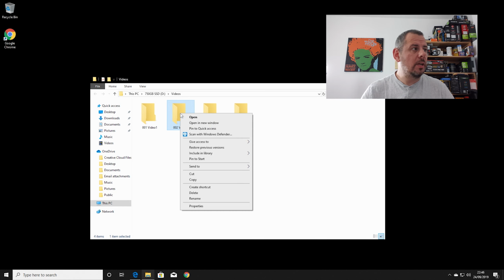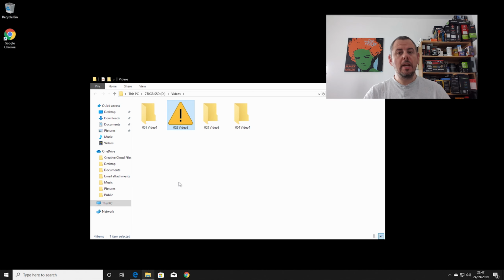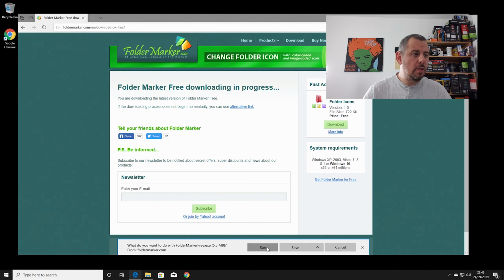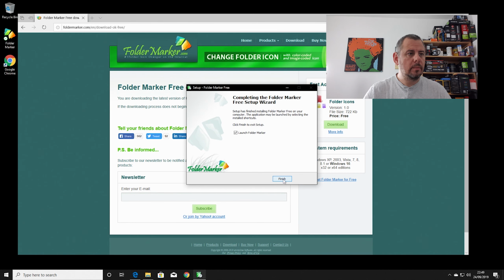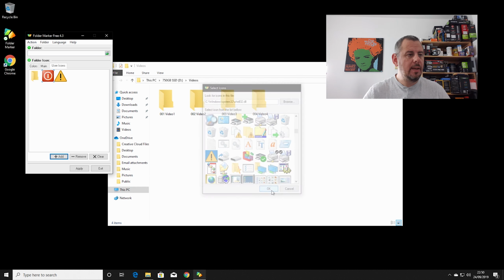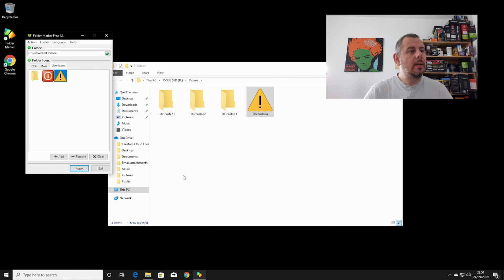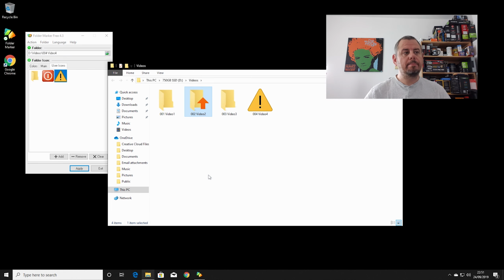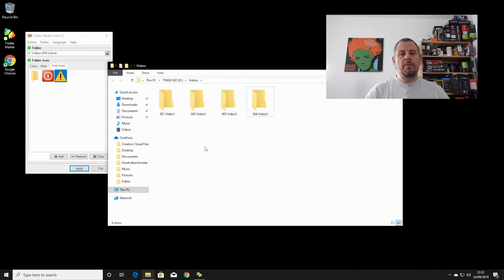How to Personalize Your Folders in Windows the Easy Way!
Get yourself organised in windows by personalizing your folders.

I find that one of the most visual ways to stay organised in Windows is to change the look of the folders of what I'm working on so I can see their status at a glance.

In this video, I will show you 2 ways you can change your folder icons in Windows to help you get organised!

I'm using Windows 10 build 1903, but this will work going back to at least Windows XP!

ClickTech UK is a proud member of TALENTSY.COM: A DIGITAL POWERHOUSE & MCN ALTERNATIVE
BUILT BY CREATORS, FOR CREATORS.  LONG GONE ARE THE DAYS WHERE YOU PAY UP-TO 40% OF YOUR REVENUE FOR THE FEATURES YOU NEED TO THRIVE